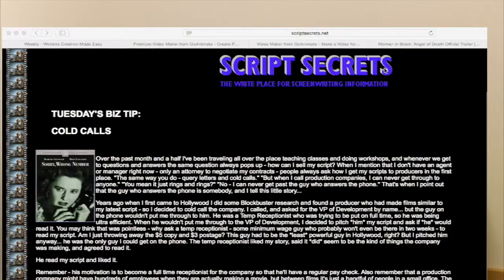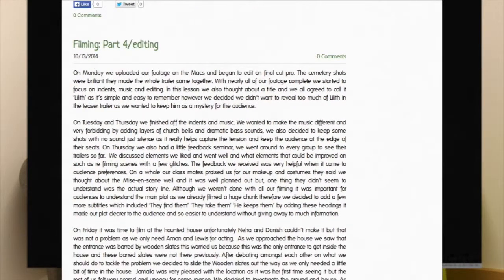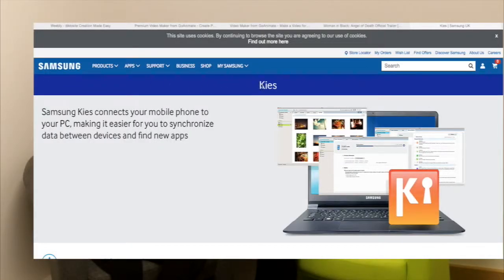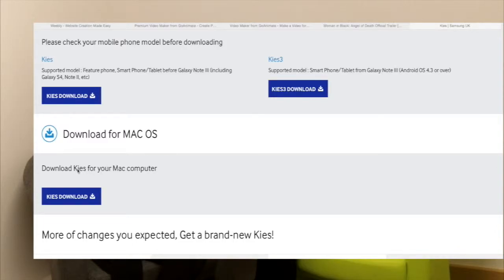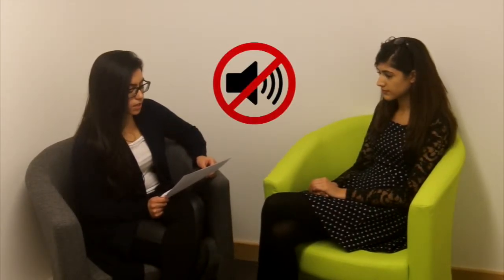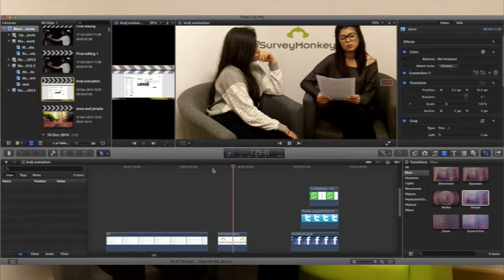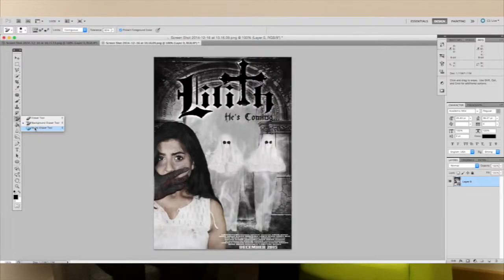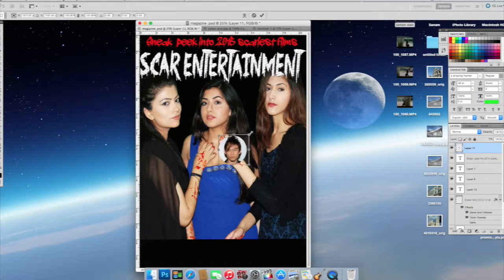Jamaila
This video is about Jamaila